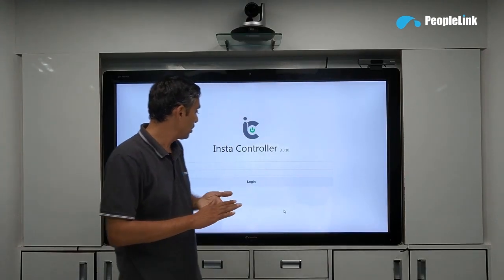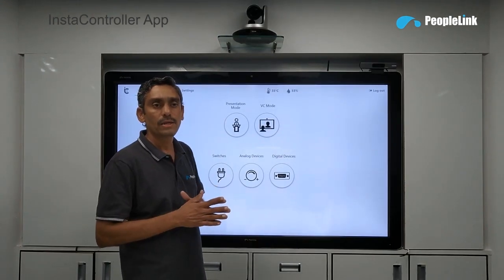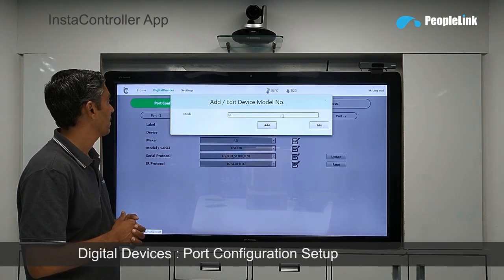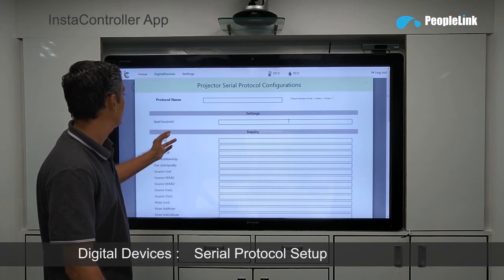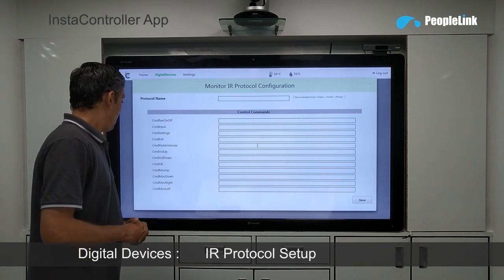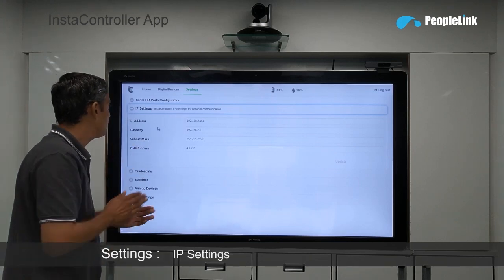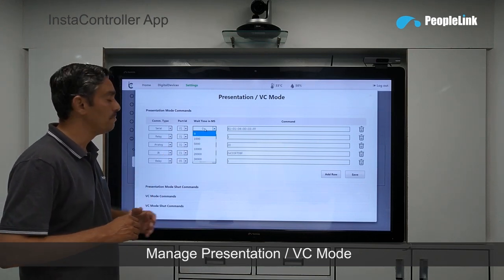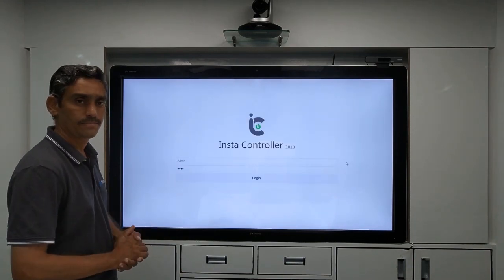Room Automation Control System | Advanced Setup | PeopleLink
PeopleLink Room Automation Control System — a step-by-step tutorial showing how to install, configure, or troubleshoot the PeopleLink stack across hardware and collaboration software.

▶ What this video covers:
  • Step-by-step setup, configuration, or installation walkthrough
  • Common-issue troubleshooting and best practices
  • End-user training and operational tips
  • Hardware and software covered as one integrated stack

▶ Built for: IT teams, AV integrators, in-house support staff, end users
▶ Tutorials cover both hardware and PeopleLink collaboration software

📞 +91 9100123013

ABOUT PEOPLELINK
PeopleLink is a global AV and unified communications OEM delivering end-to-end meeting room solutions across hardware and software. Built in India, exported to 30+ countries, white-labelable for system integrators and enterprises. Showcased at 120+ global Pro-AV events including InfoComm USA/India/Asia, ISE Europe, GITEX Dubai, Gartner IT Symposium & more.

HARDWARE LINEUP
✓ Conference cameras — AI-powered PTZ, 4K videobars, tracking cameras, USB webcams
✓ Audio systems — USB speakerphones, wireless speakerphones, ceiling mics, pro-audio DSP
✓ MCU & video conferencing endpoints — H.323/SIP, Universal endpoints, hardware codecs
✓ Interactive displays — 4K interactive flat panels and smart whiteboards
✓ Smart Digital podiums
✓ Active LED video walls for enterprise + command centers
✓ Room control automation

SOFTWARE
✓ InstaVC — Custom Video API and On-Premise Video Meeting Solution
✓ InLynk — All-in-one employee engagement and Partner management platform

SOLUTIONS
✓ Meeting room, huddle room, boardroom, hybrid collaboration
✓ Smart classroom and hybrid learning — deployed at hundreds of universities, colleges, schools, and premier institutions globally; GeM + EdCIL Rate Contract for government education procurement
✓ Healthcare telemedicine — infrastructure powering national-level telemedicine service (460M+ patients served)
✓ Telepresence

CERTIFICATIONS & MANUFACTURING
✓ Make-in-India OEM with in-house R&D + Manufacturing & Assembling in India
✓ ISO certified; product certifications: BIS, CE, FCC, RoHS (CB on select products)